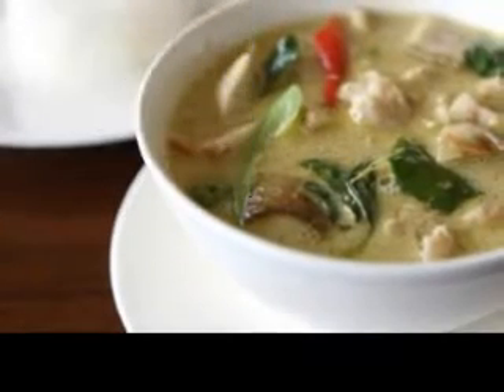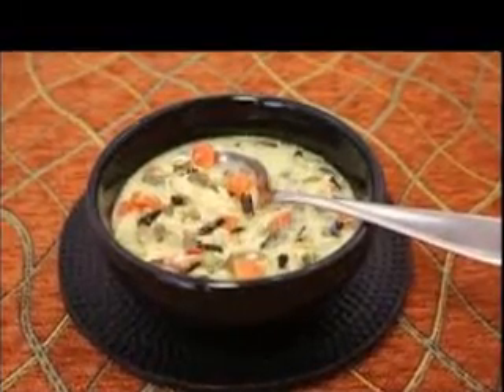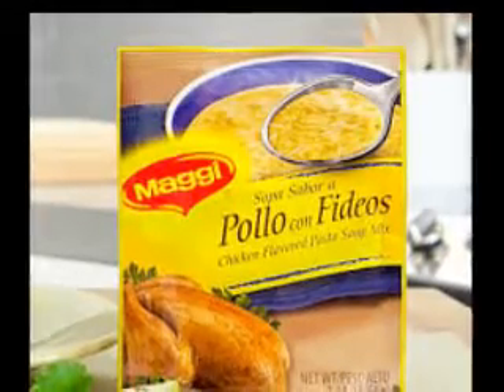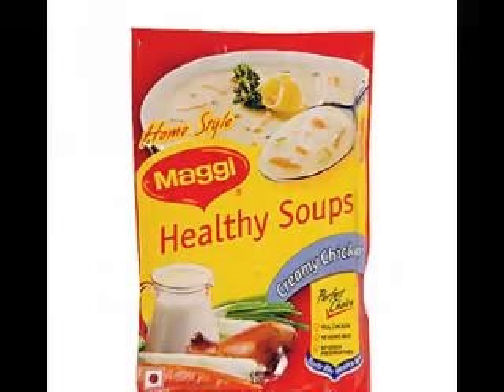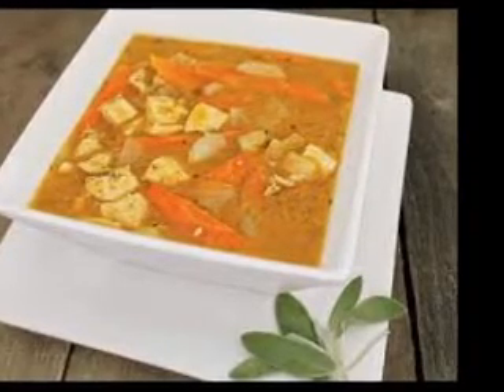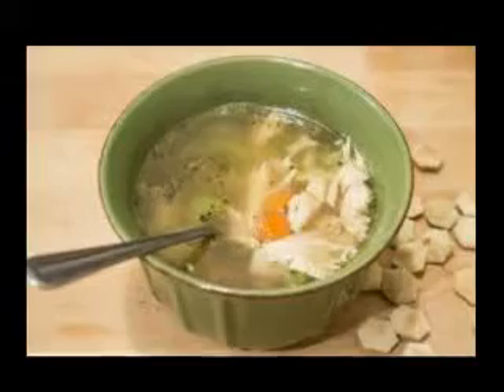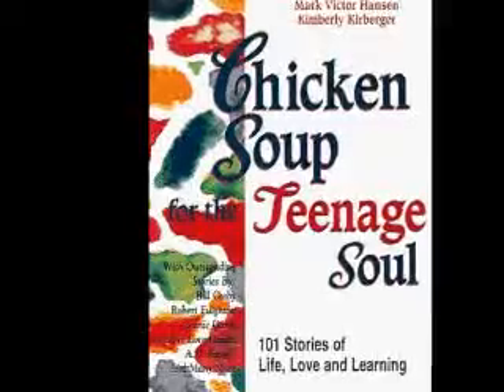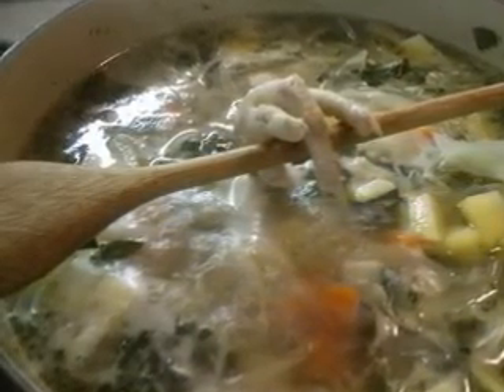Simple Secrets To Making Super Soup Stock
A simple, homemade soup stock is an extremely economic way to create flavorful soups, stews, and sauces that are perfect for feeding the family. Slowly simmering soup stock brings out all of the flavor from meat, fish, poultry, vegetables, herbs, and seasonings. In addition to these tasty ingredients, bones are perhaps one of the most important parts of making soup stock.
Soaking meat or poultry bones, vegetables, and herbs and seasonings in cold water in a large, uncovered pot for a few hours will result in a savory soup stock. Some recipes also call for using wine with water for an extra flavorful stock. Some of the herbs you may want to try in your recipe include bay leaves, oregano, parsley, sage, and thyme.
Some vegetables you might want to use for making stock are cabbage, carrots, celery, corn, mushrooms, onions, and peppers. Other ingredients to use include garlic, green beans, potatoes, scallions, shallots, and squash.
As for meats, both chicken and turkey are ideal as bones and inexpensive parts of the birds are perfect for making stock. You can buy pieces like backs or neck bones for the sole purpose of making stock or use leftover parts from a whole bird that is roasted in the oven.
When using meats for making stock, every so often skim the top off if any foam or fat forms. Resist the urge to stir the stock to keep the fats from mixing in and making the stock cloudy and full of grease.
You can even freeze soup stock for later use in tightly sealed containers or ice cubes trays placed in plastic bags. Cool the cooked stock down as quickly as possible before freezing it by putting the pot in a sink filled with ice cold water. Then, if you use ice cube trays for freezing the stock you can use as little or as much as you need for flavoring soups, stews, and sauces.
Hot Lima Bean Soup Recipe
What You Need
• 1 cup dry lima beans, soaked overnight
• 6 cups cold water
• 2 cups chicken stock
• 1 ham bone (Or two ham hocks)
• 3 large sweet onions, chopped
• 1 small bay leaf
• 1 cup carrots, finely chopped
• 1 cup green pepper, finely minced
• 1 cup canned tomatoes
• 2 cups ham, finely chopped
• Salt and black pepper to taste
• Hot pepper sauce to taste
In a large stockpot fitted with a lid, add the soaked lima beans, the cold water, chicken stock, ham bone, chopped onions, and the bay leaf. Cover the pot and simmer over low heat for about an hour or until the beans are tender.
Remove the ham bone from the soup. Add the chopped carrots, minced green peppers, can of tomatoes, chopped ham, salt and pepper to taste, and a few dashes of hot sauce.
Remove any remaining meat from the ham bone and add back into the soup.
Simmer the hot lima bean soup until the vegetables are tender and add more hot sauce when serving if desired.